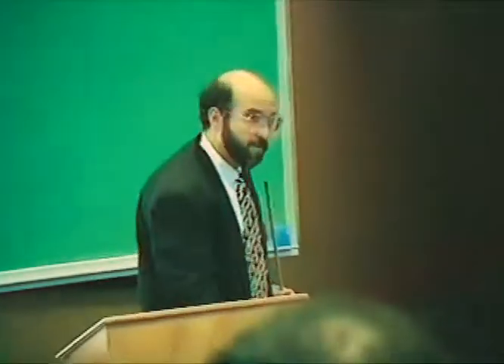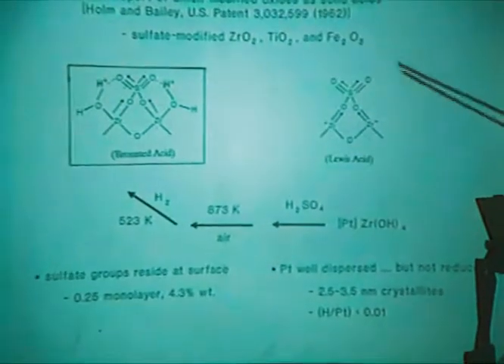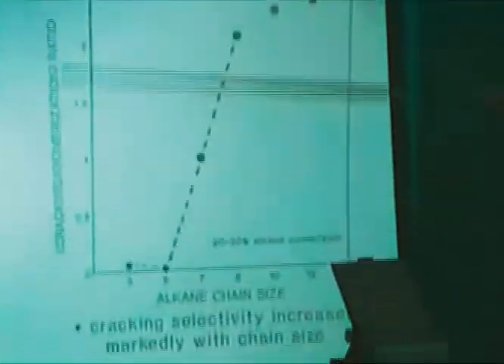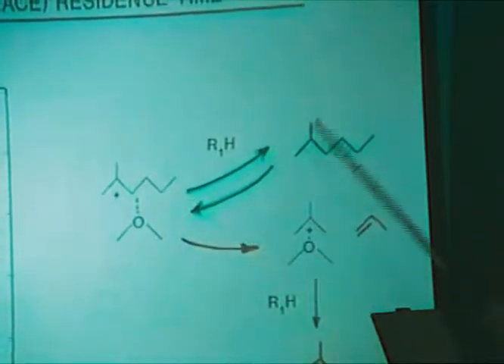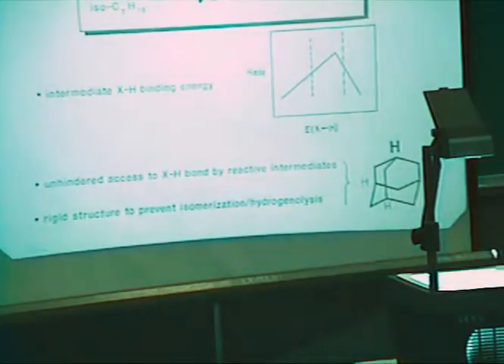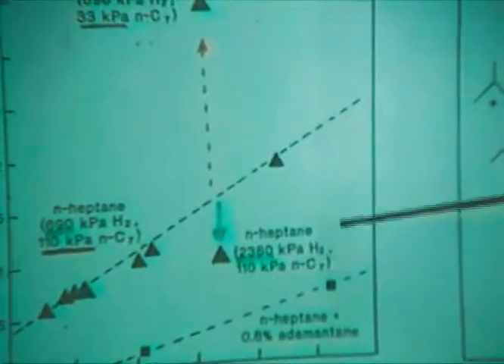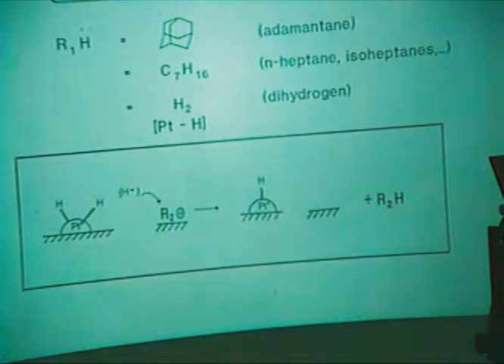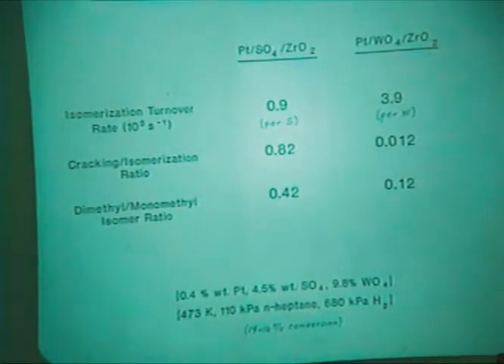Enrique Iglesia: Sulfated zirconia